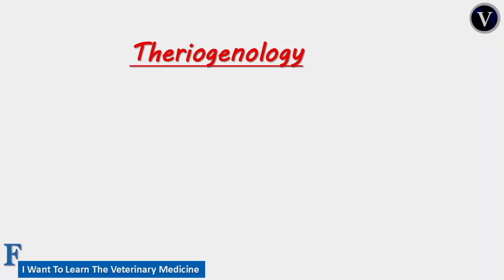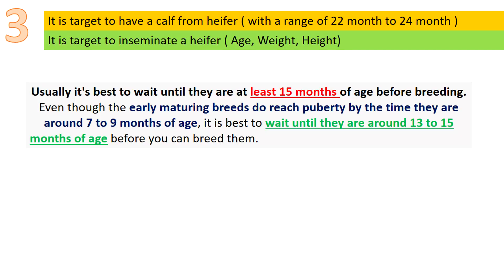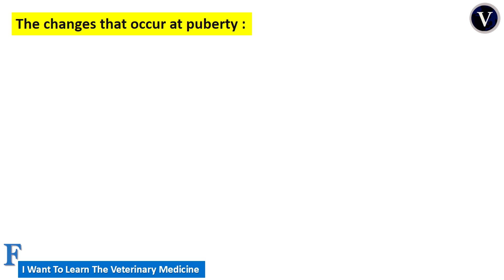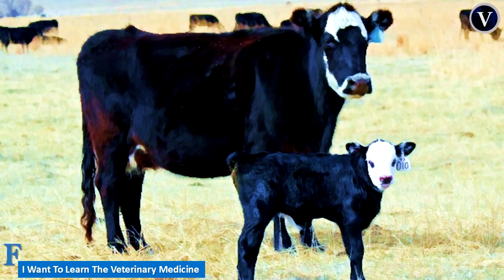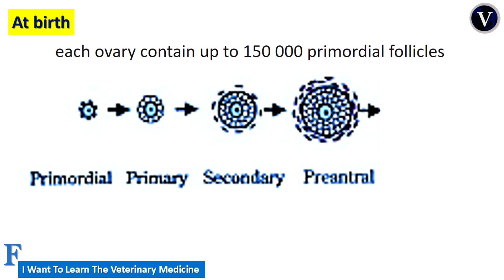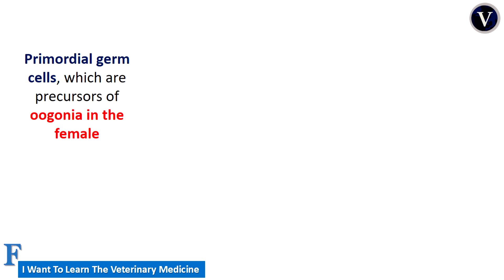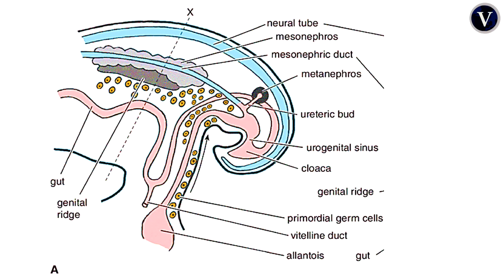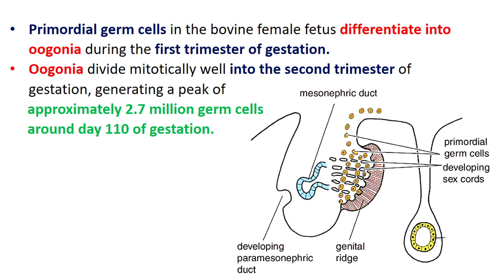Cattle Theriogenology (3) Puberty and history of primoridial follicle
In this video we are going to talk about the changes that occurred in the puberty and related to the ovary, we also explain the history of the primordial follicle and its development
search keys
heifer - ovary - gonads - genital ridge - development - primordial follicle - primary - secondary - pre-antral - Oogonia - mitotically well into the second trimester of gestation - bovine female fetus  - allantois - spermatogonia in the male